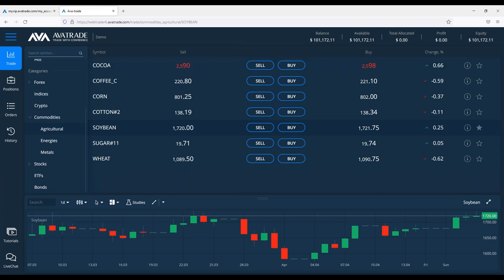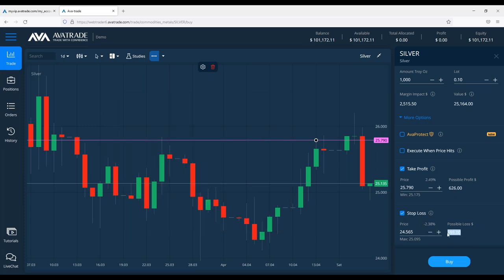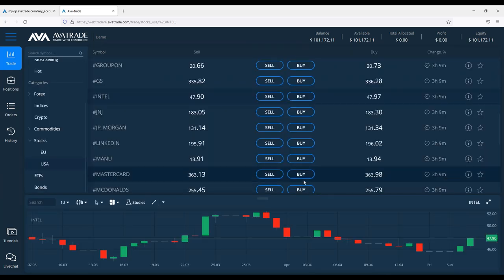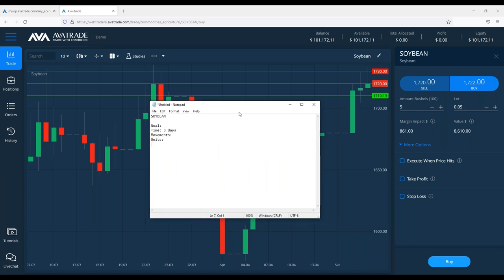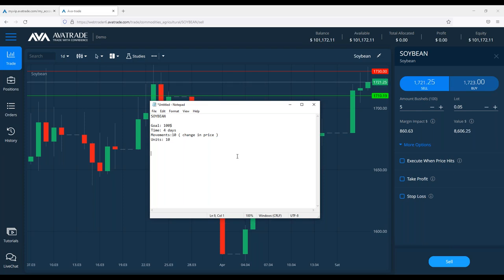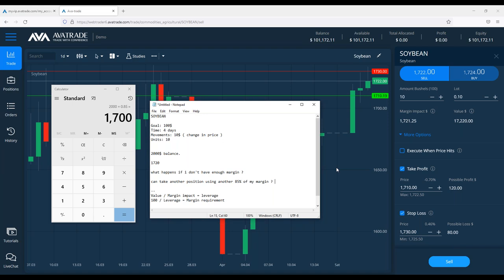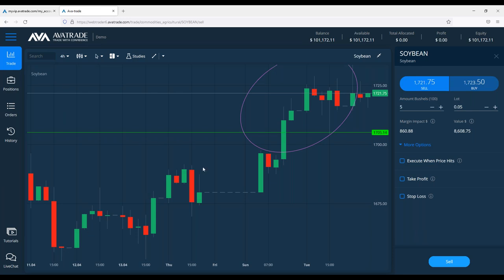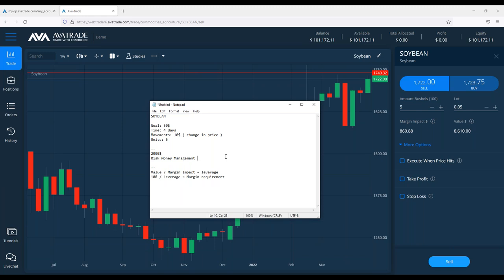20.04.22 | The Ultimate Forex Webinar for Beginners - AvaTrade